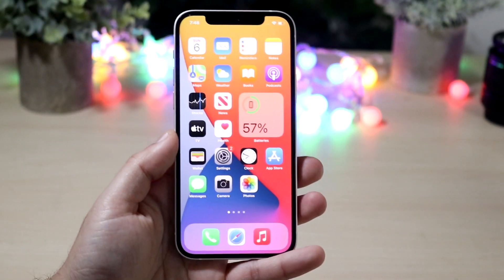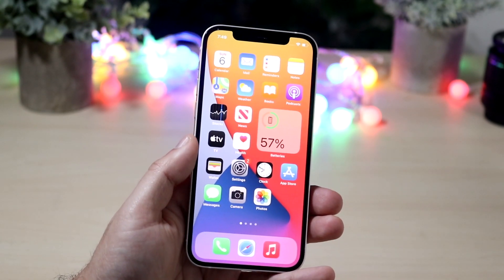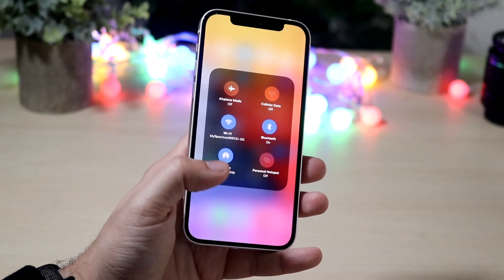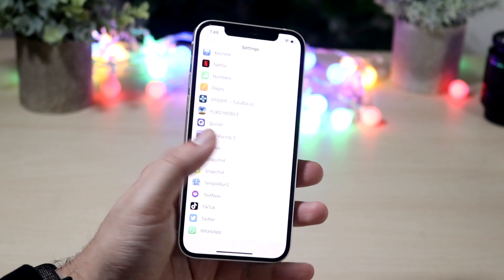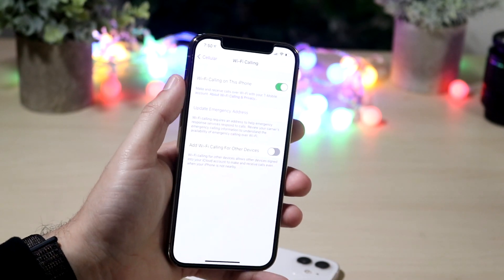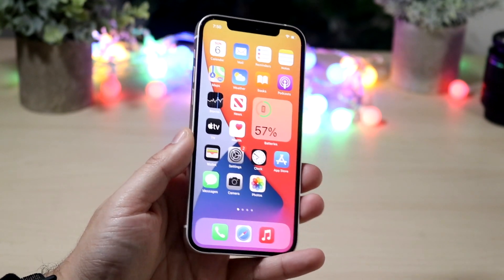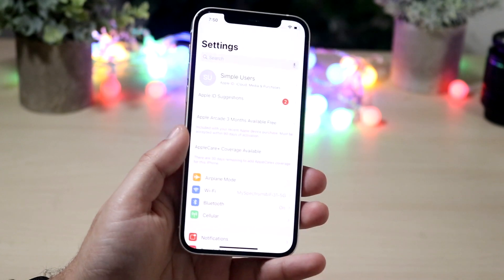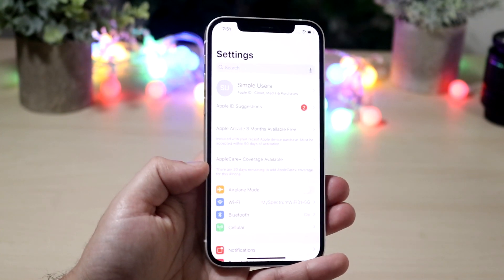How To Fix Wifi Calling Not Working! (iPhone)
Here is exactly how to fix wifi calling on any of your iPhone's!